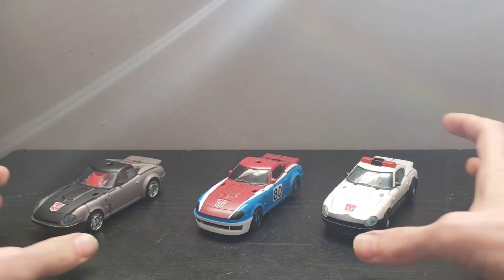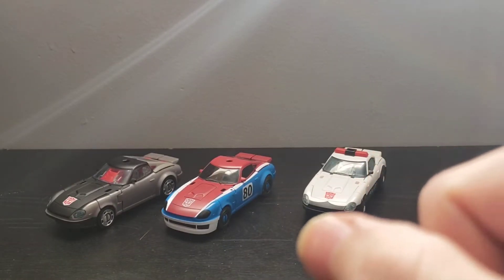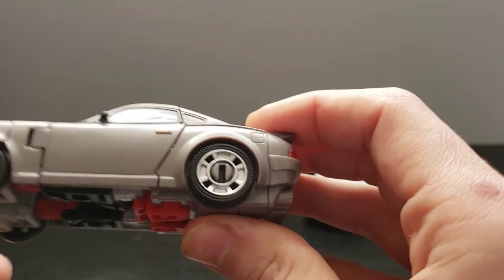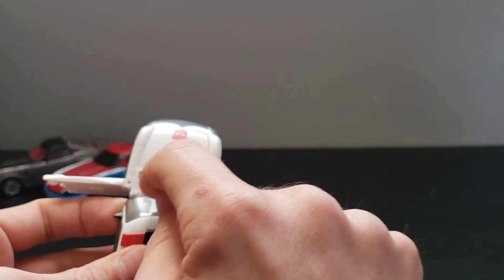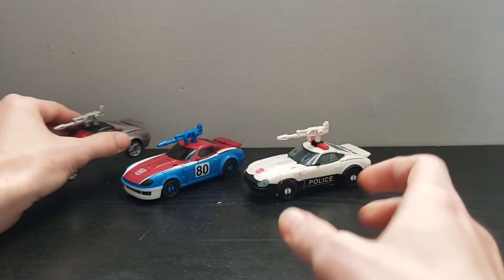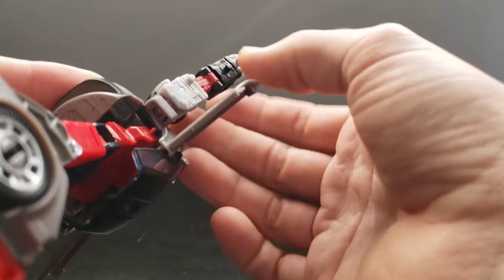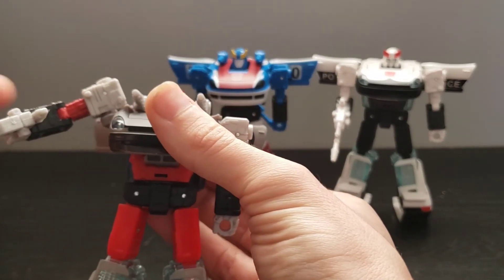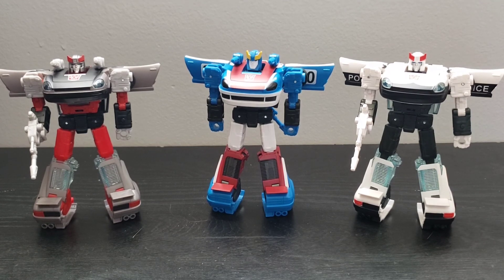Transformers Earthrise Review (Bluestreak, Smokescreen, Prowl)